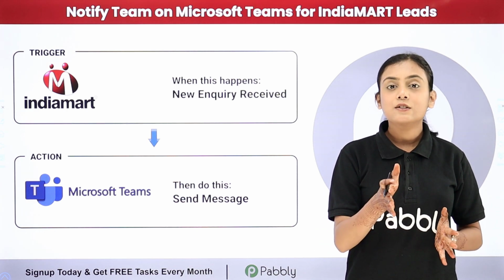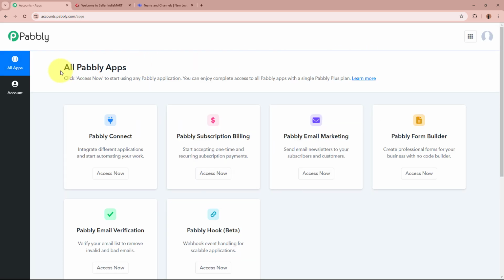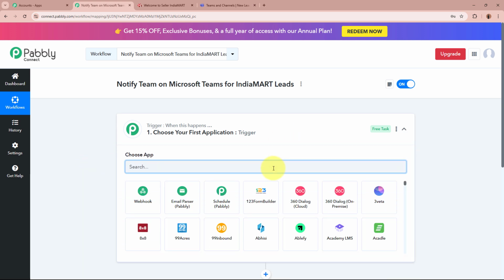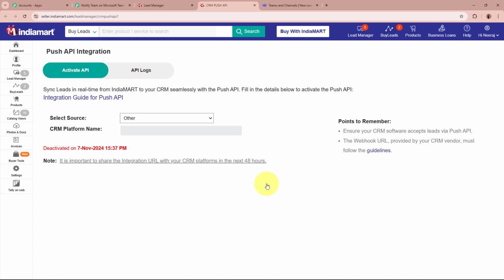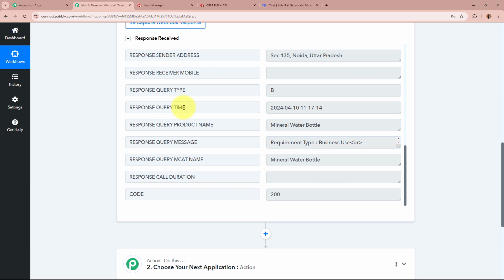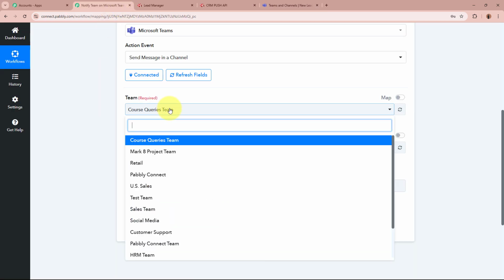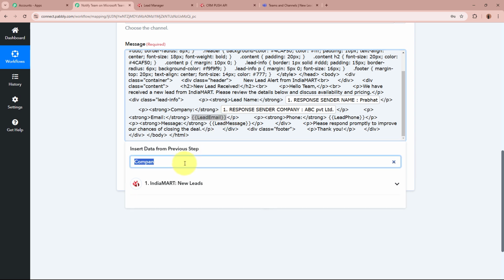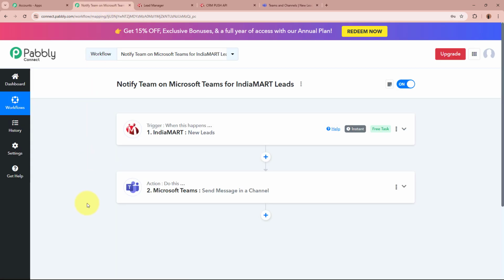How to Notify Team on Microsoft Teams for IndiaMART Leads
In this video tutorial, we’ll guide you through the steps to automatically notify your team on Microsoft Teams whenever a new lead or enquiry comes in from IndiaMART. By setting up this integration using Pabbly Connect, your team can instantly receive notifications on Microsoft Teams, ensuring they stay up-to-date with potential business opportunities without the need for manual updates.

This step-by-step guide will show you how to set up the workflow between IndiaMART and Microsoft Teams, so your team can respond to new leads quickly and efficiently, streamlining communication and improving response times.

Use Case
As the owner of a textile manufacturing company, I want to set up notifications in Microsoft Teams for every new lead we receive through IndiaMART. This allows my sales and production teams to immediately discuss fabric availability and pricing, ensuring we can respond to potential clients quickly with accurate information. Fast communication not only enhances our customer service but also increases the likelihood of closing deals.

Benefits of Pabbly Connect:

1. Automation: Save time, money, and resources by automating tasks.

2. Integration: Connect various web services to create efficient workflows.

3. Security: Enjoy industry-standard security for your data.

4. Scalability: Easily add new applications and services to your workflow.

5. Cost-effective: Choose from plans suitable for different business sizes, with no charges for internal tasks.